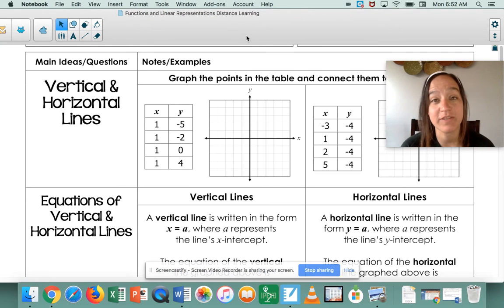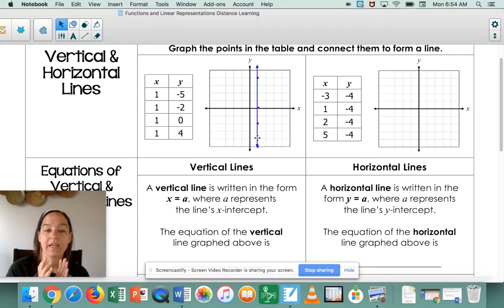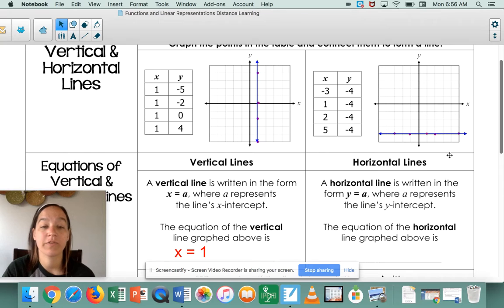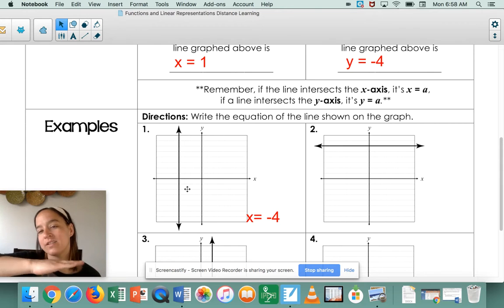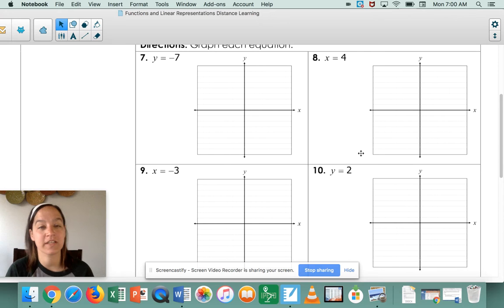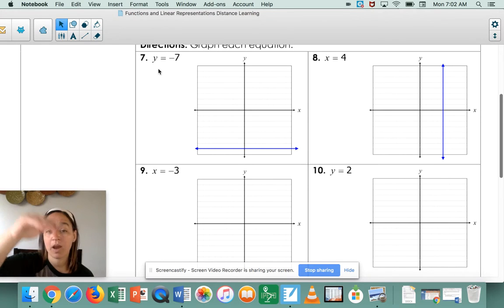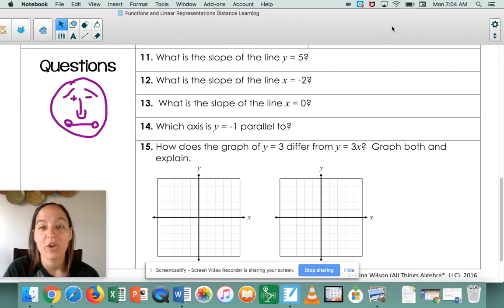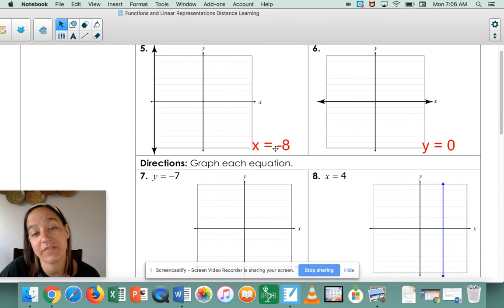Vertical and Horizontal Lines